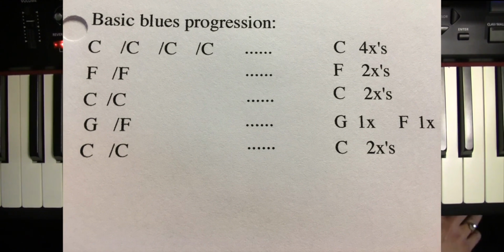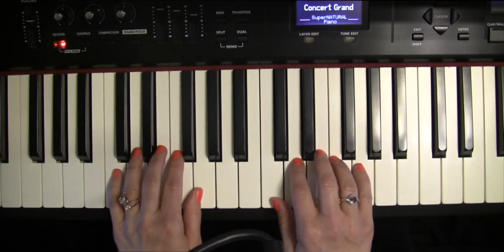Flat Blues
A typical BLUES progression in a fun song!